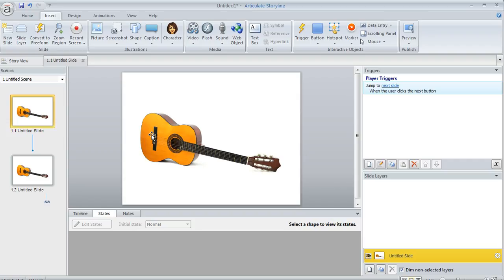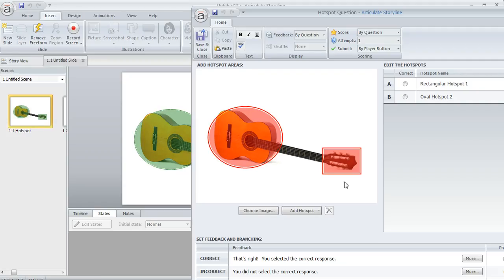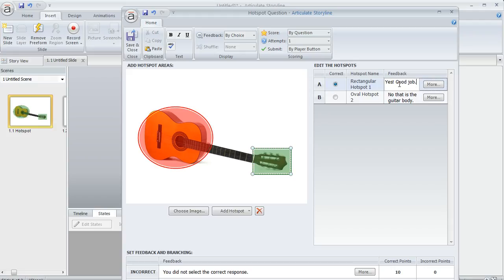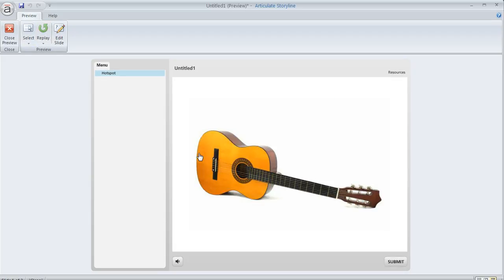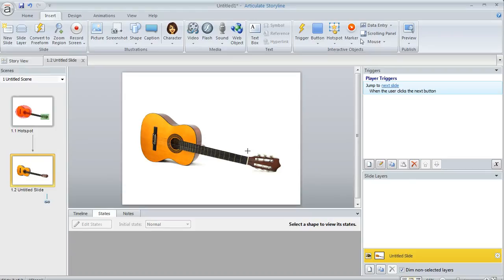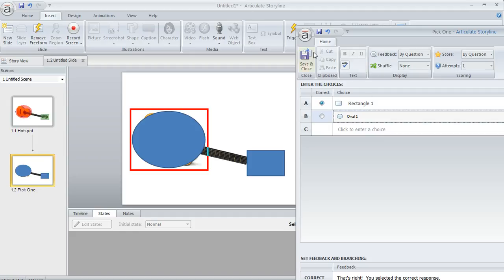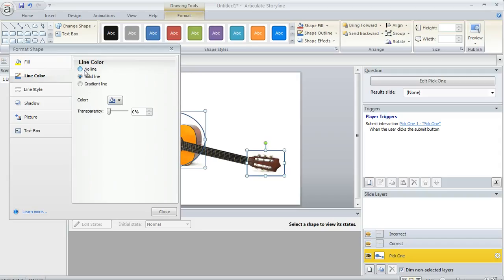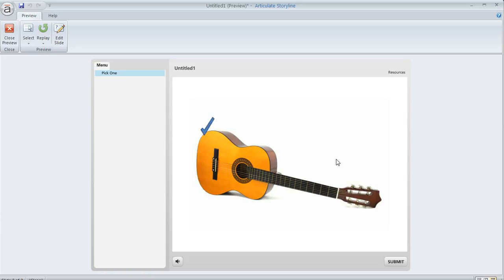Articulate Storyline tutorial: Creating customized feedback for hotspots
In this tutorial we'll show you how to provide customized feedback for a hotspot question based on the user's interaction. This will enable you to provide different feedback depending on where the learner clicks on a hotspot slide. Get more Articulate tips, guides and templates